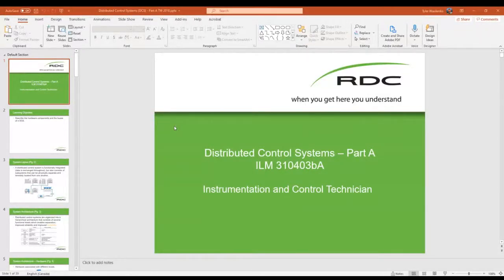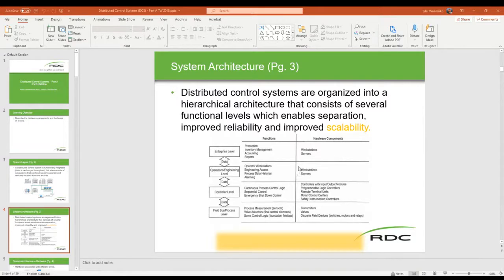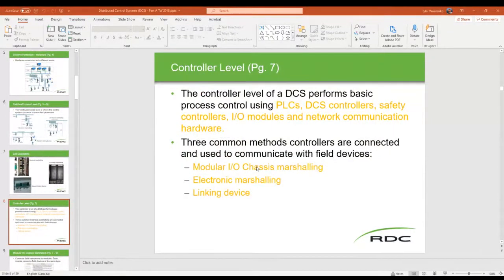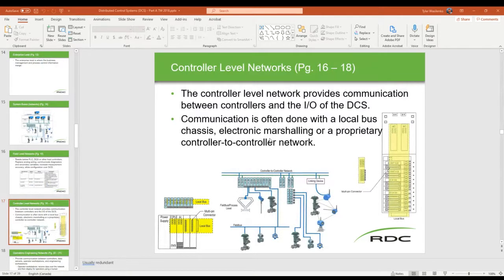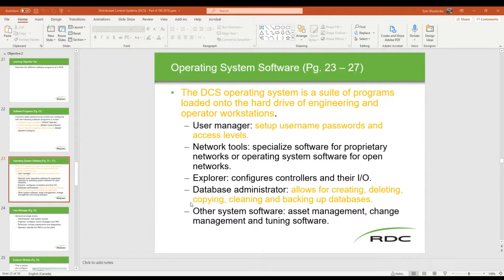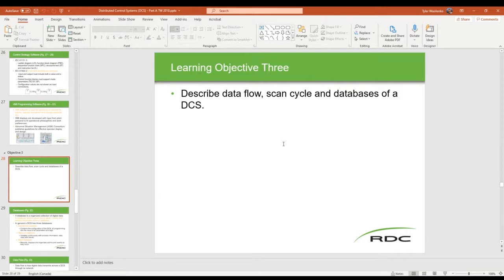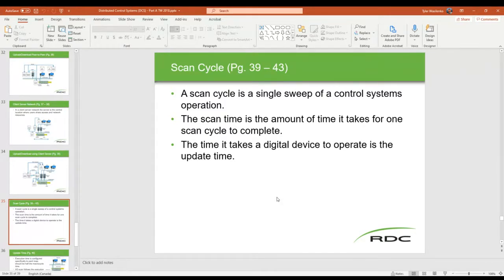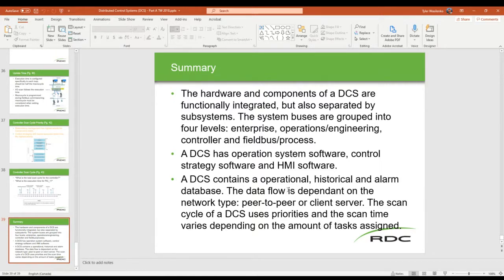310403bA DCS Part A